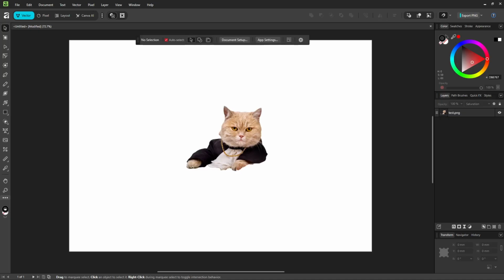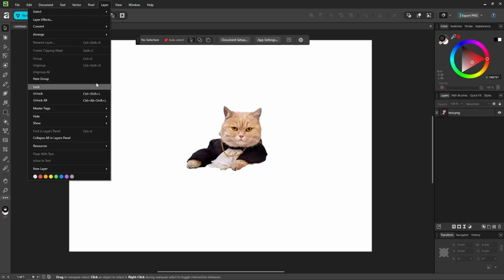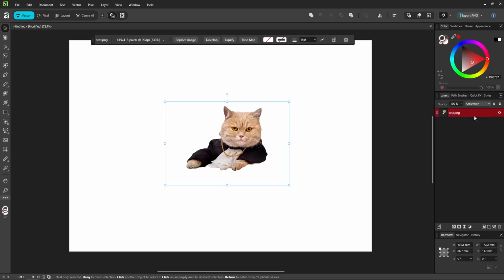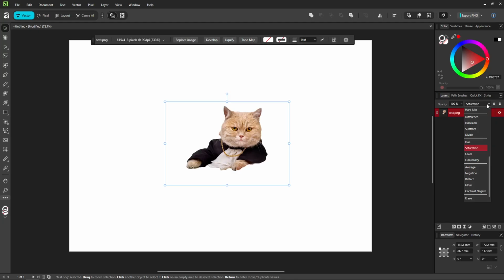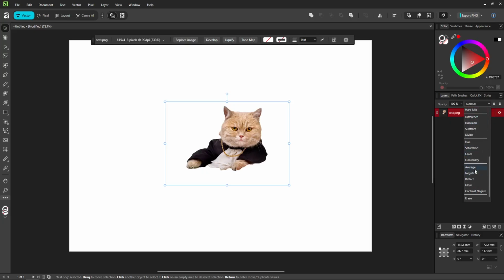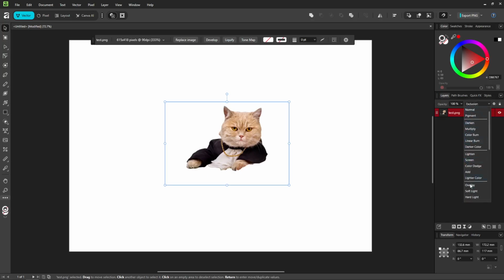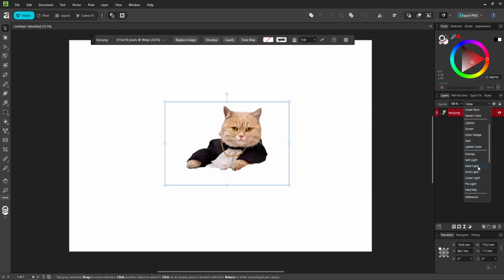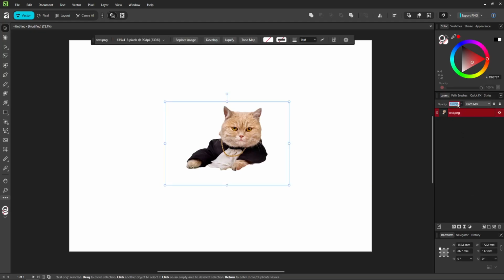How to Change Blending Mode in Affinity Photo [2026 Guide]